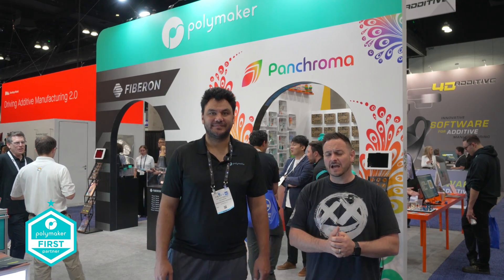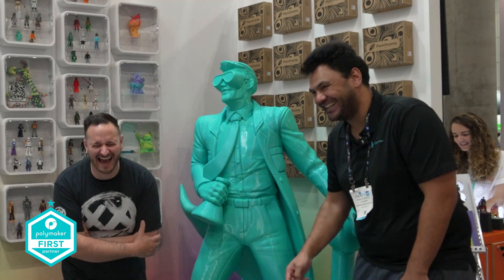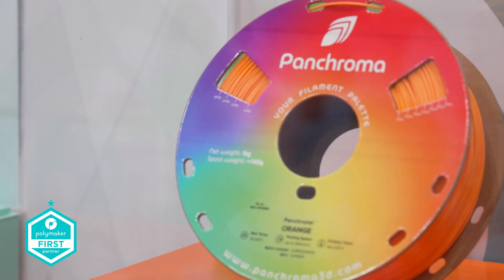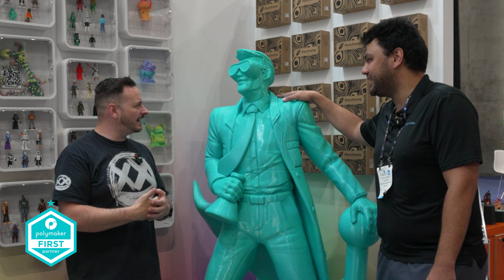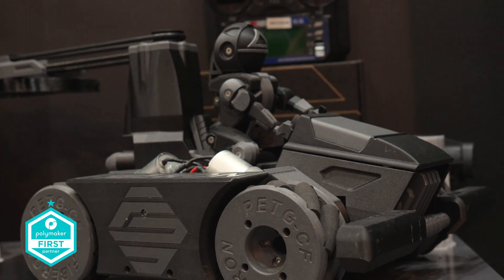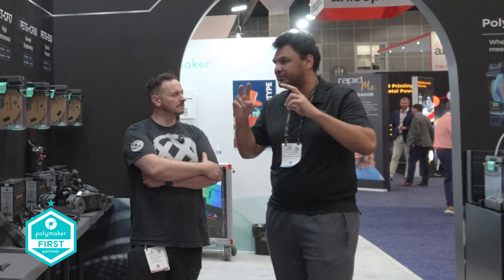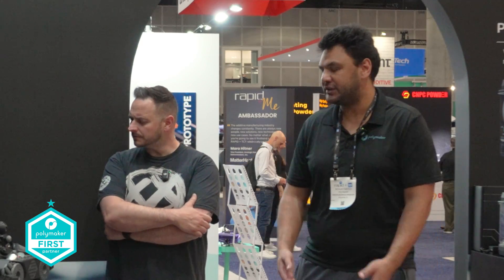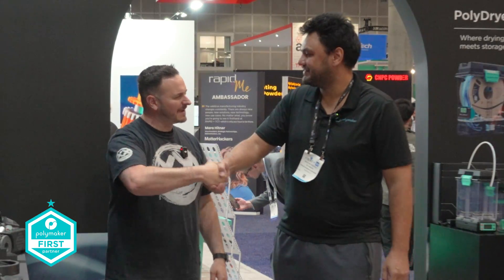Polymaker Unveils Panchroma & Fiberon : Rapid TCT LA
Exciting News from @Polymaker  Introducing Fiberon™ and Panchroma™!

I'm thrilled to announce some exciting news! Polymaker is expanding its product lineup with two remarkable new families: Fiberon™ and Panchroma™. These additions represent a significant leap forward in our dedication to innovation and meeting the diverse needs of the 3D printing community.

Step into the world of high-performance composite 3D printing with Fiberon™!

Fiberon™ is our latest venture into advanced composite filaments, designed for superior performance and exceptional printability. Featuring a range of industrial-grade materials suitable for both entry-level and professional applications, Fiberon™ introduces three new fiber-reinforced materials: PET-CF17, PETG-rCF08, and PPS-CF10. These join our existing composite filaments (such as PA6-CF20, PA6-GF25, PA612-CF15, PA12-CF10, PETG-ESD), empowering users to create robust, functional parts even with entry-level printers.

Discover Fiberon™

Say hello to our new aesthetic champion, Panchroma™, transforming your filament palette!

Panchroma™ is Polymaker’s latest aesthetic-focused product family, offering the broadest range of colors and surface finishes available in the market. Committed to unparalleled color consistency, each product undergoes rigorous quality control processes to ensure top-notch results. Excitingly, we’re developing a web-based tool to create realistic digital renders showcasing various Panchroma™ colors and finishes, set to launch later this year.

Explore Panchroma™

Both Fiberon™ and Panchroma™ embody our commitment to pushing the boundaries of 3D printing. We can’t wait to see how these innovations inspire your creativity and enable incredible new projects.

Thank you for being a part of our journey.

Happy Printing!